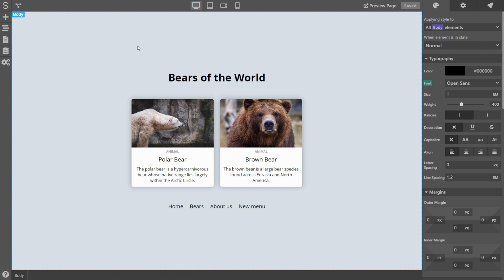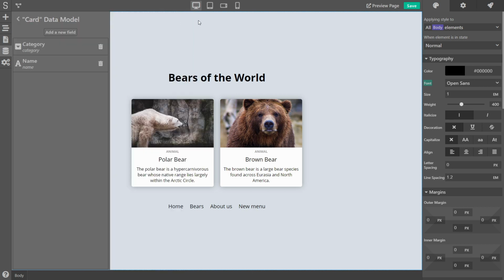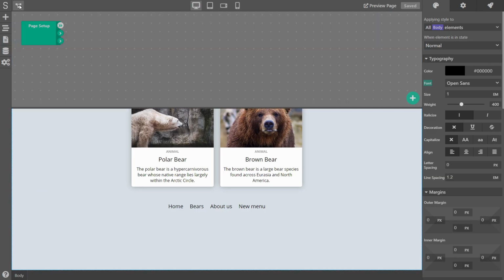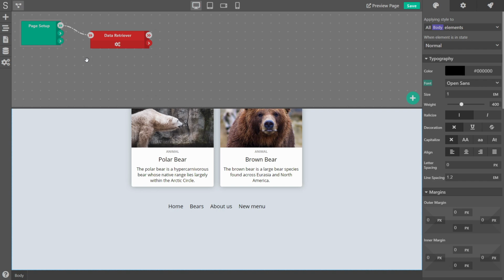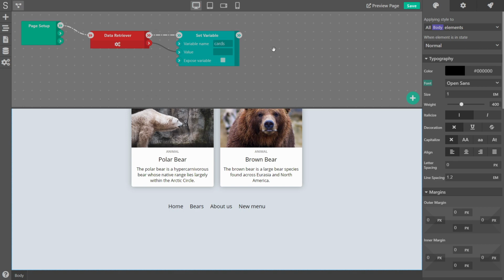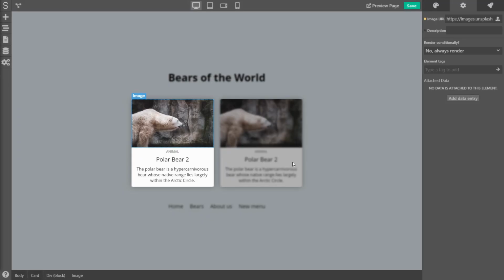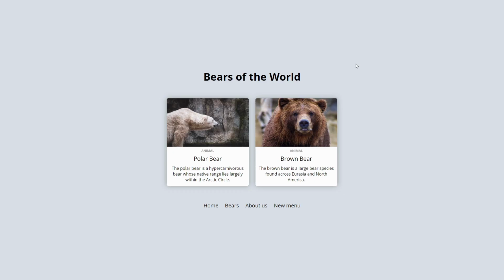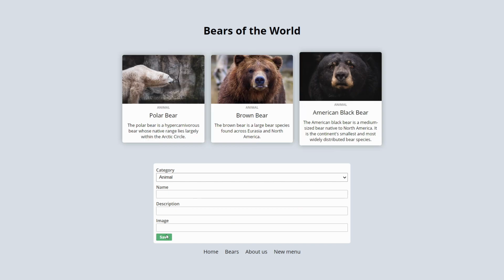Integrating Data to your Website or Web-App with Sktch.io - Sktch.io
In this tutorial, we see how to integrate data to a Sktch.io website or web-app. We not only see how to populate the website with dynamic content, but also how to allow users to add content to the website.